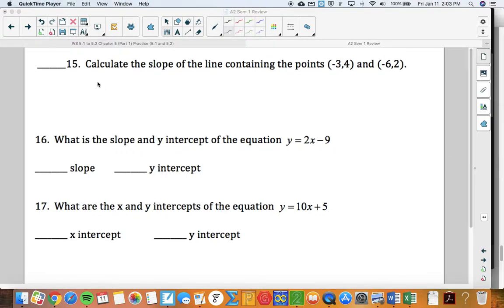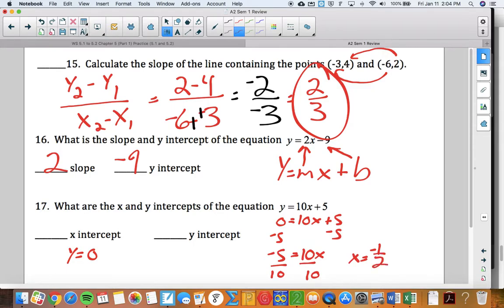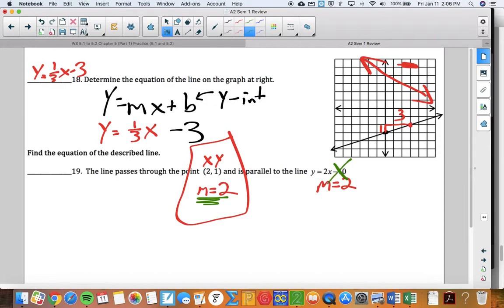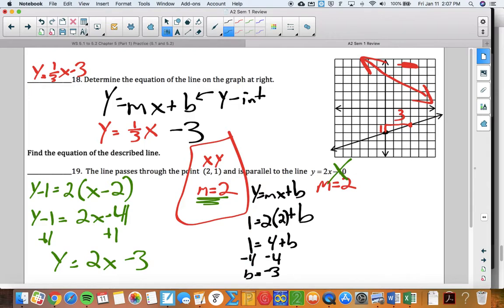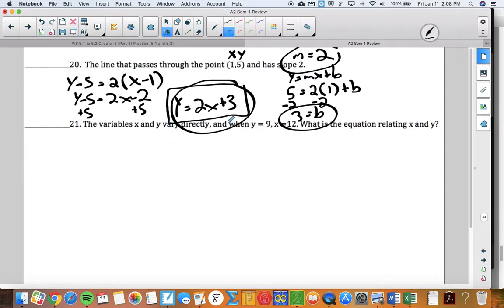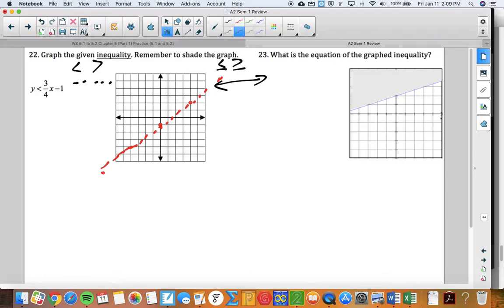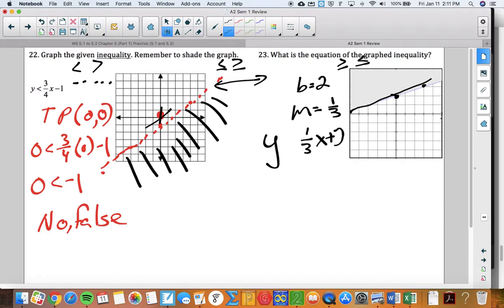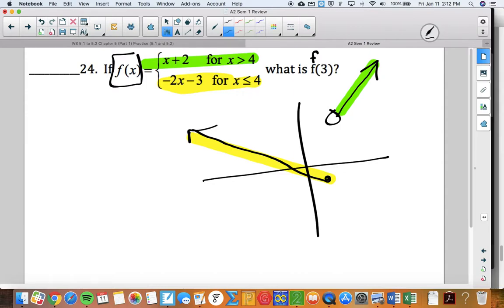A2 Sem 1 REV 15-24